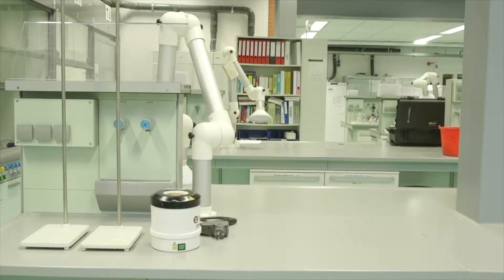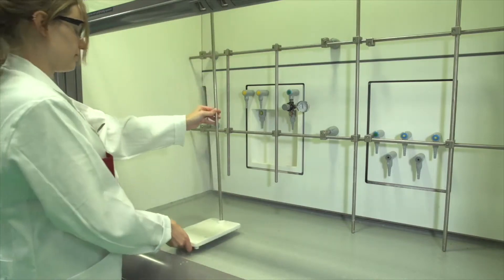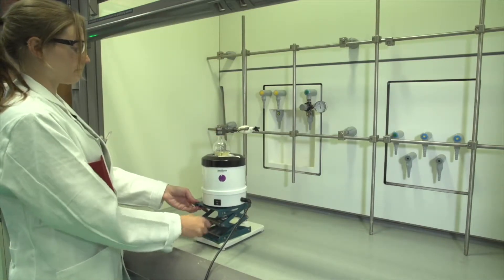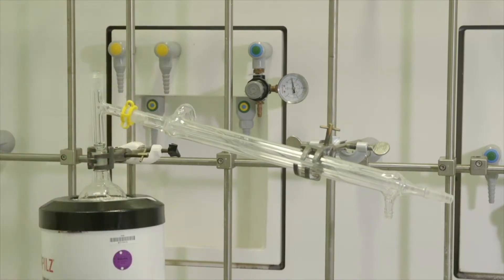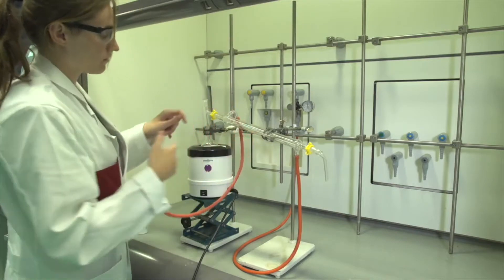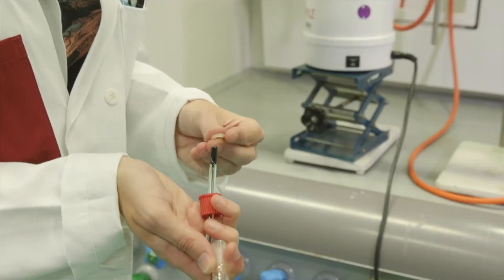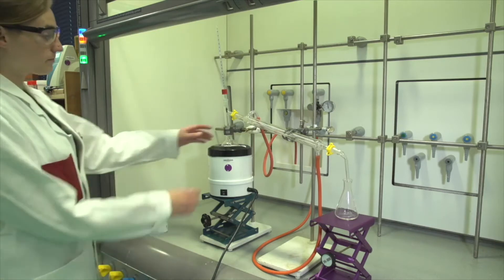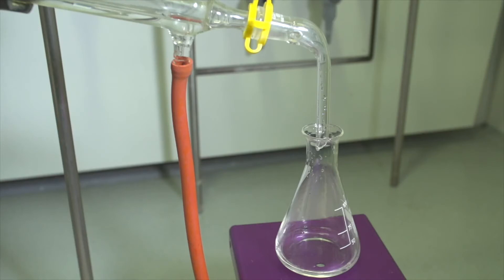HAN Bachelor Courses | Chemistry | Instruction Simple Distillation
In this video you see how to use a simple distillation set-up in a chemistry laboratory.